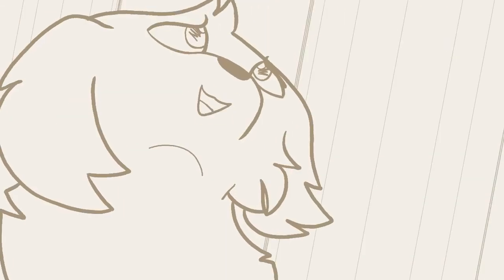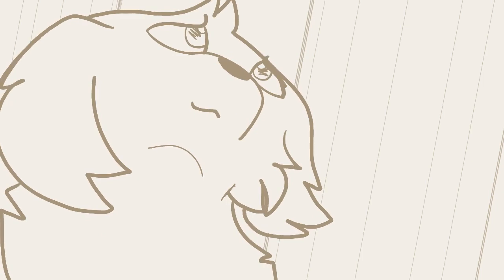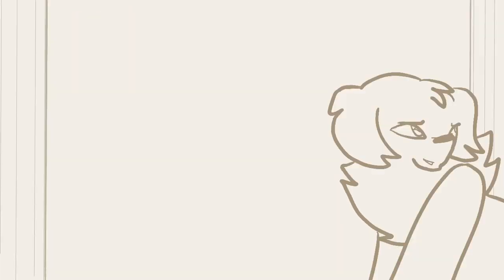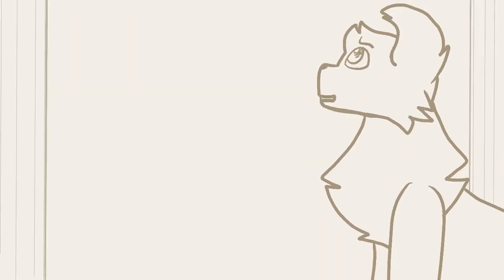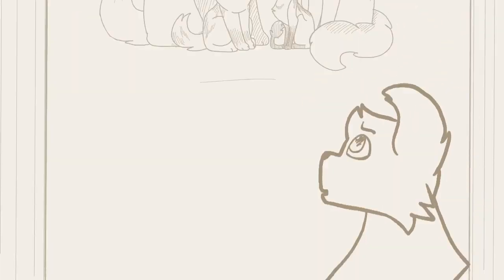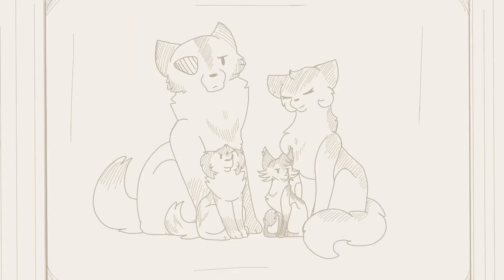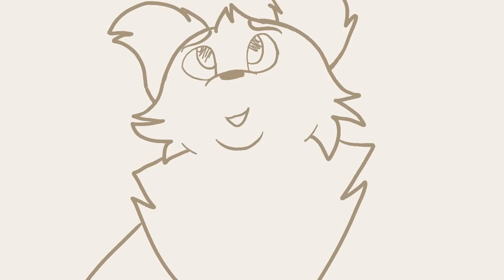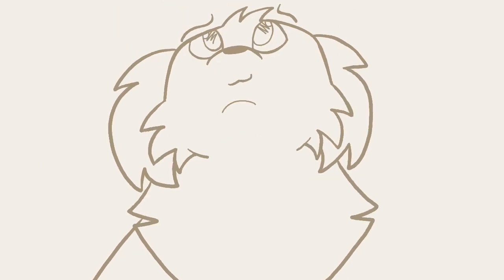All I Ever Wanted | MCCU Thor AMV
Don’t let the fact this is a premiere fool you; the video is actually only about a minute, it just took me so long that I want to make a big deal out of it! XD

This AMV follows Thor and the struggle that he has with Asgard. Set roughly after the first Thor movie, once he gets back from Midgard Thor roams the halls of his home, convincing himself of how much he has missed the place… though a part of him is still left on the planet that he tried so hard to escape. This is all he ever wanted… isn’t it?

Hope you enjoyed, remember to stay creative!
If you want to see information about any of my OCs, their bios and reference sheets can be found here, on my OC Google Doc!
Programs/Tech:
iPad
iPencil
FlipaClip
Designs:
Ghostferns (Thor and Loki)
Fallowhollow (Odin and Frigga)

-My art trades are currently closed! (this changes frequently due to other projects, so be sure to check my most recent video!)
-My collabs are currently closed!
-Any other social medias or websites that I have are linked on my About page!